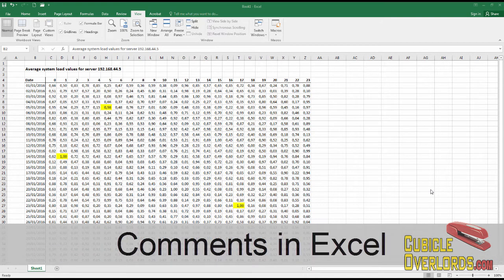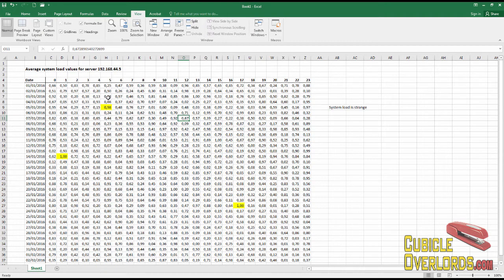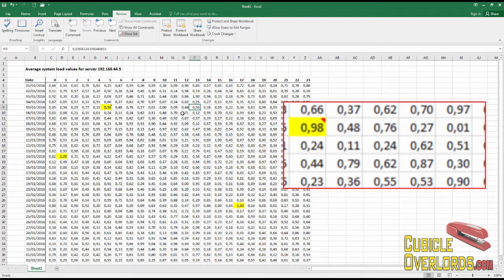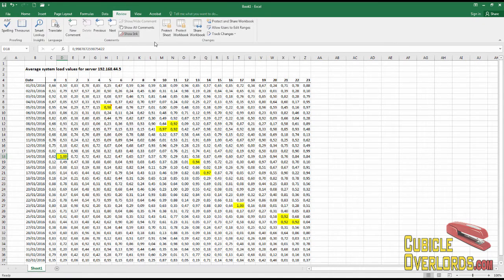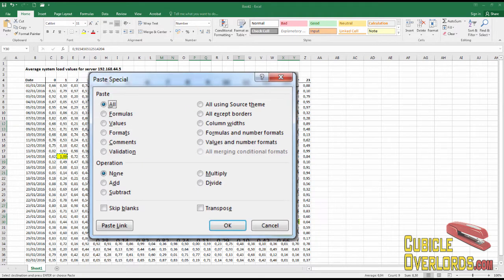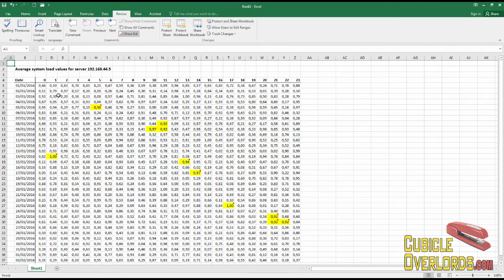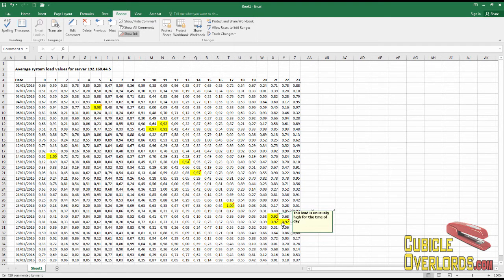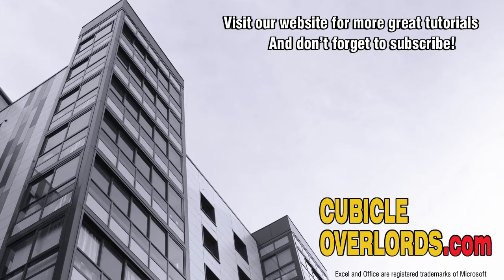How to copy and paste cell comments in Excel - Microsoft Excel for Beginners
Cell comments are a tool in Excel that's used precisely to comment on a specific cell. It's a clean way to do this, it doesn't mess up your spreadsheet, and people can tell exactly what cell a comment refers to, as you can see in the video. When you put a comment in a cell, you'll get a little red indicator on the corner of that cell, letting you know there's a comment there. The comment will be hidden until you hover your mouse over the cell.

You can also copy and paste comments from one cell to another in Excel, using the Paste Special function.